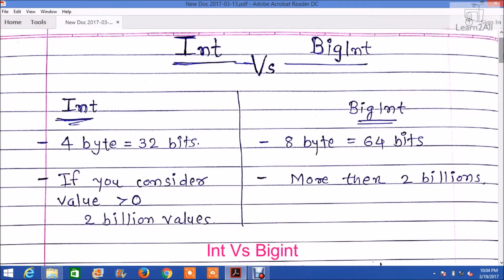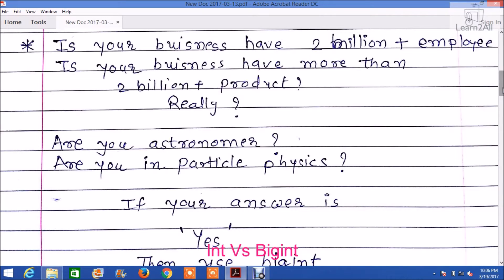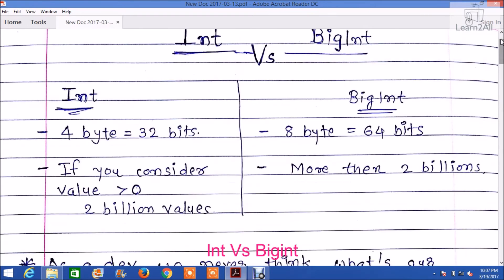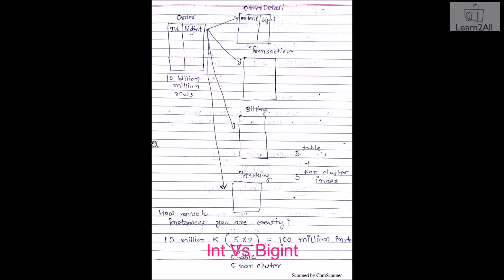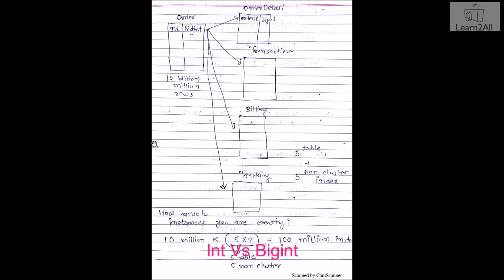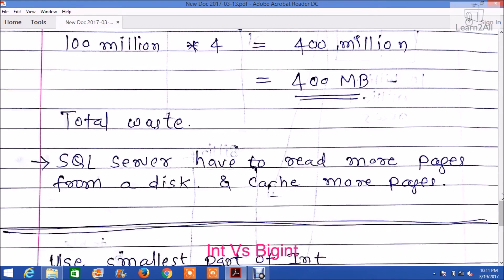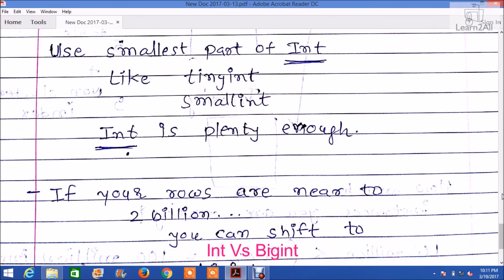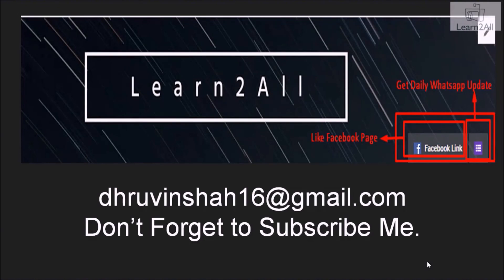SQL SERVER : Int Vs BigInt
In this video, I will take you through a basic difference between Int and BigInt. I have few questions for you in this video. As a developer, we always make a stupid mistake and use bigint in most auto incremental Id.After watching this video I am sure you will be clear in your concept.